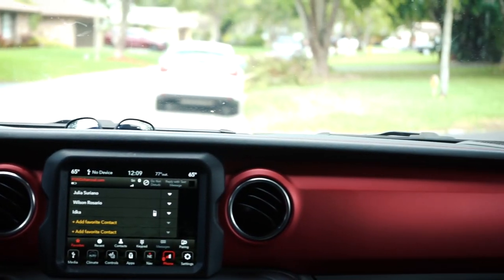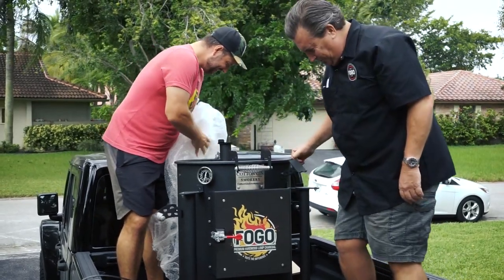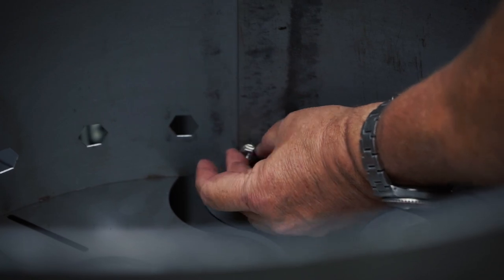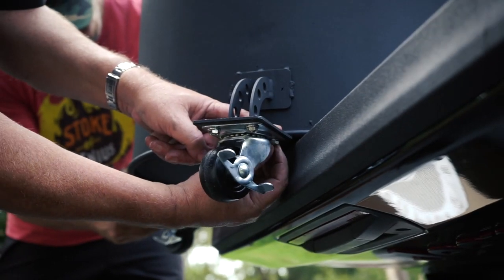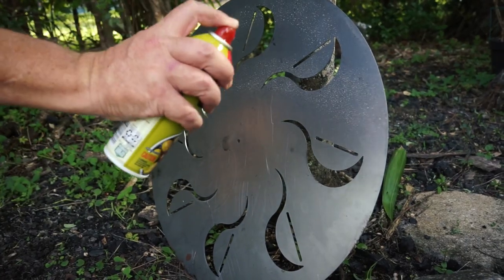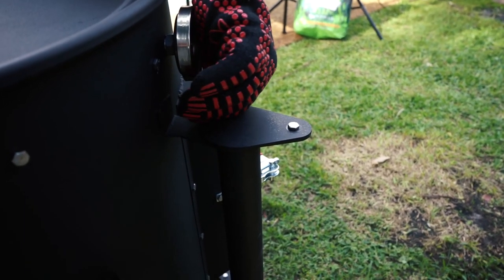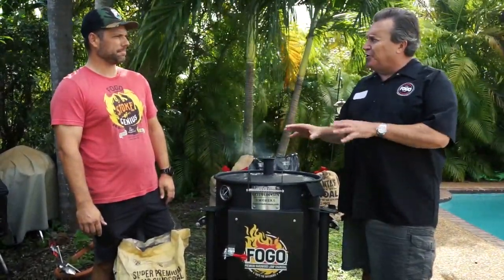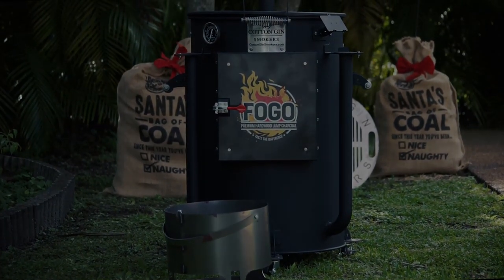Cotton Gin Smoker: Unboxing & First Impressions | Review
We got a brand new smoker that you may have heard of, a Cotton Gin Smoker.  These are the hottest new barrel smokers around and they’re popping up everywhere.  The Cotton Gin is still fairly new to the market but is quickly claiming its place in BBQ.  Watch as we unbox, assemble and season the Cotton Gin Smoker!